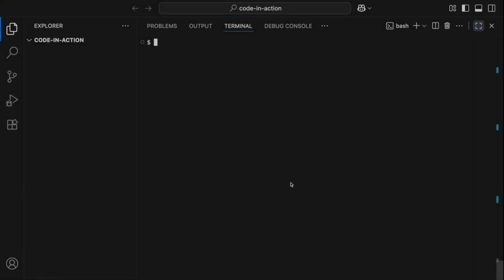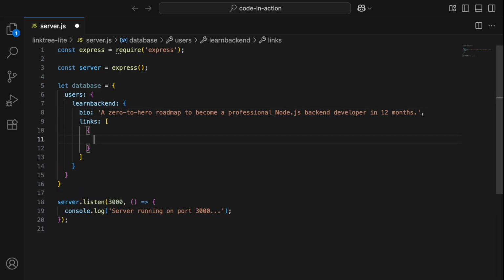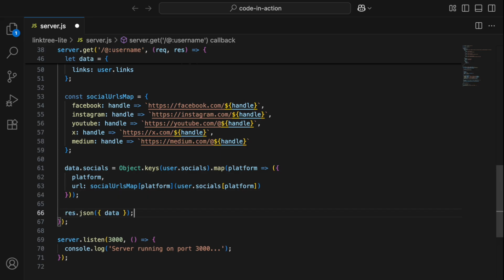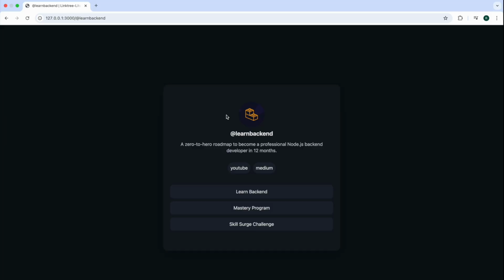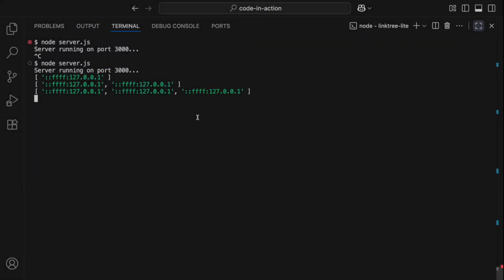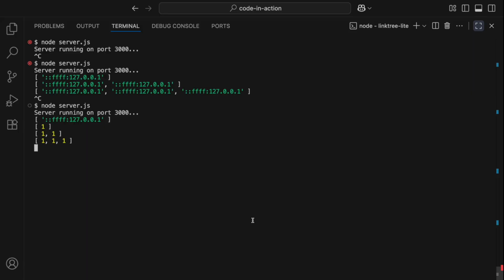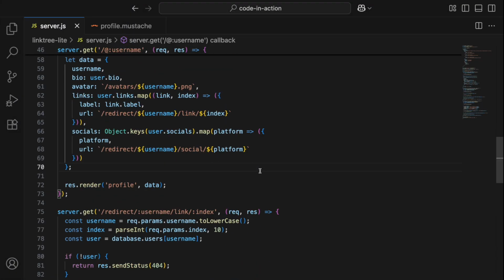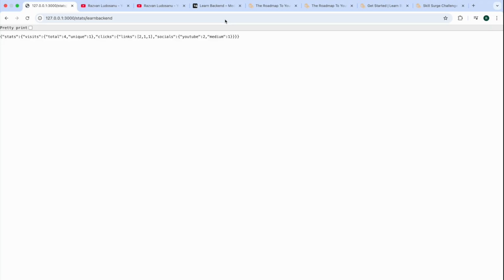Build a Linktree Clone in Node.js (Express + mustache.js Tutorial)